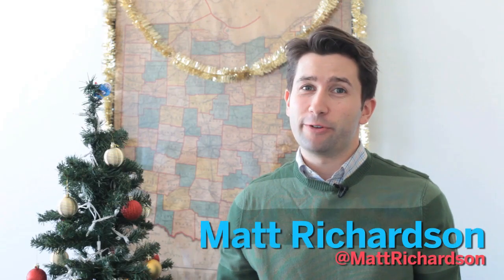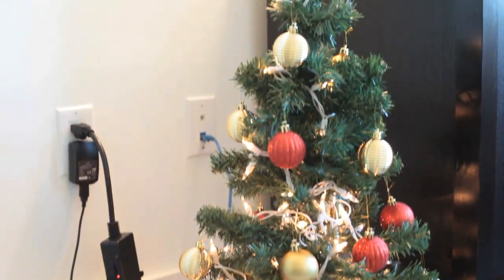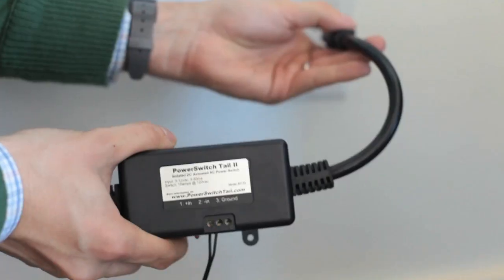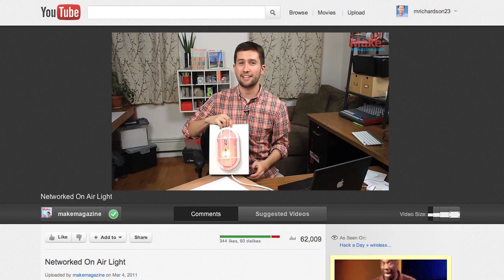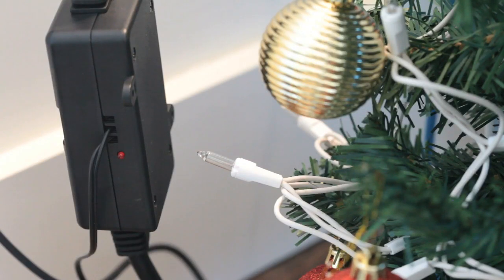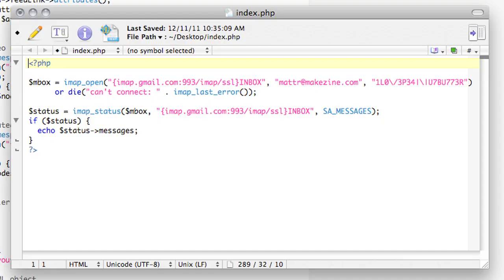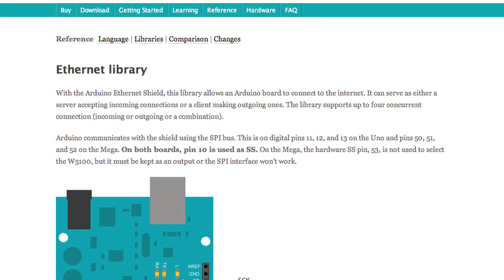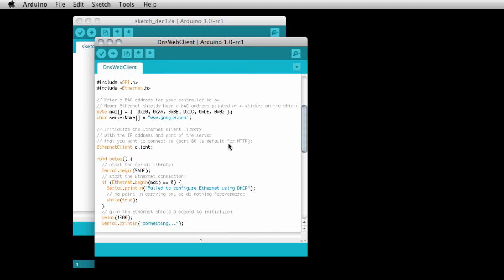How-To: The Lonely Christmas Tree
Learn how to make an internet-connected Christmas Tree that lights up when new emails arrive!